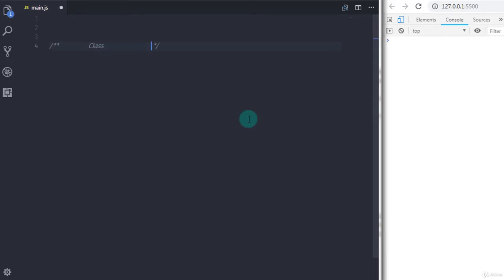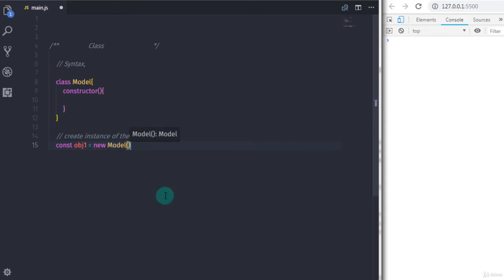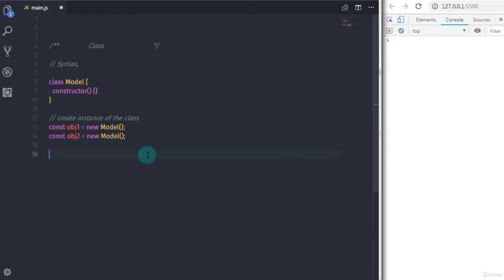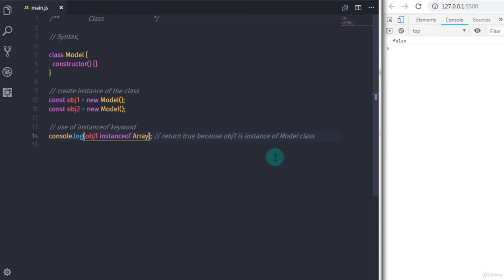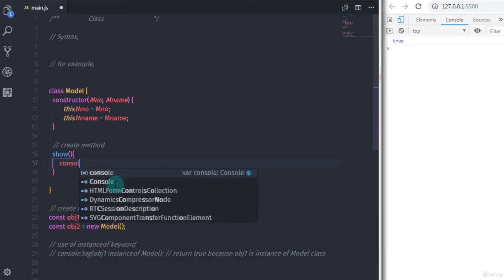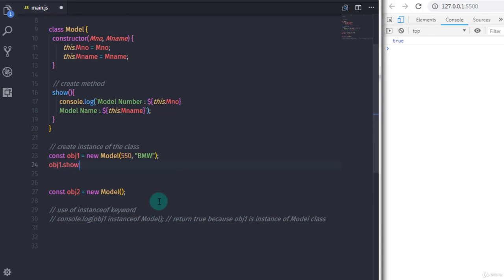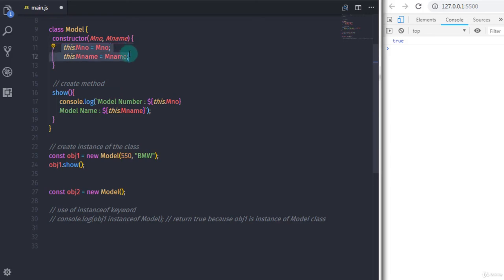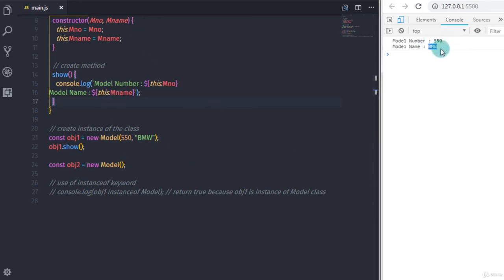What is Class|| How to create a Classes ||How to use it||||programming||Learn JavaScript||JS